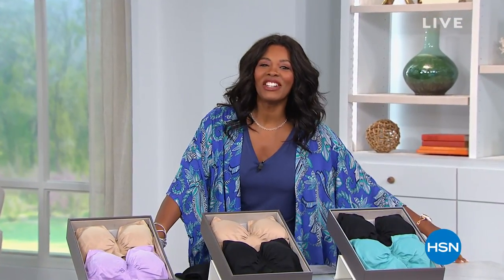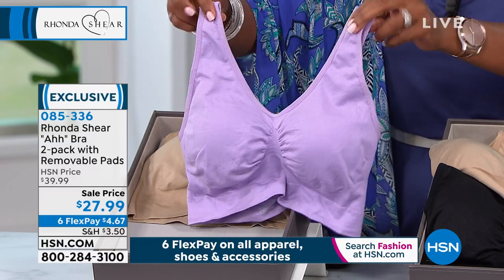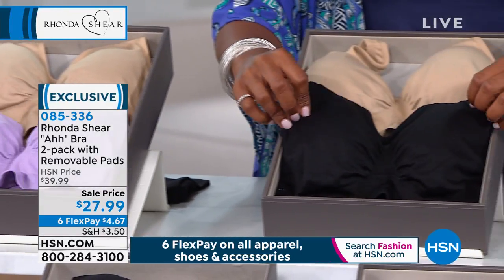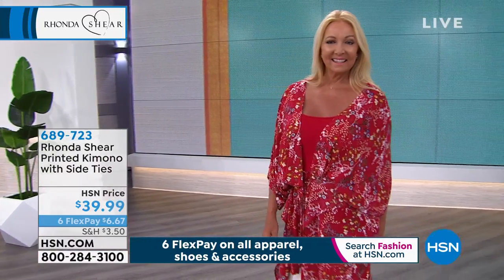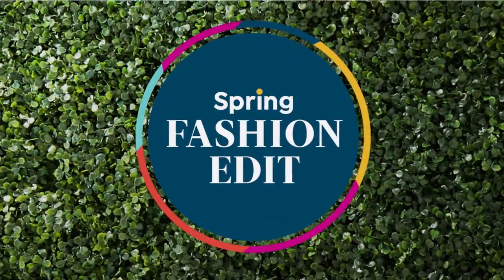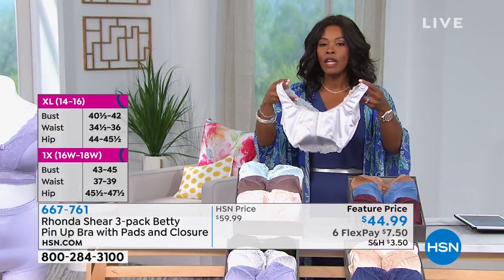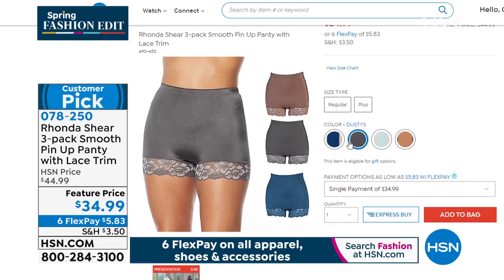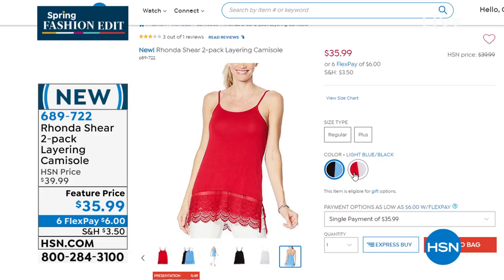HSN | Body Solutions by Rhonda Shear 03.19.2020 - 12 PM